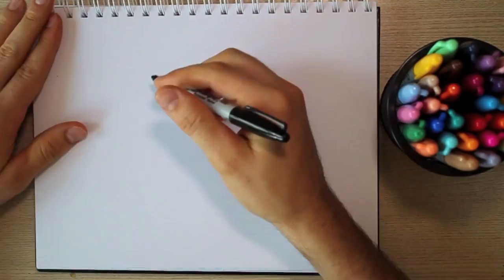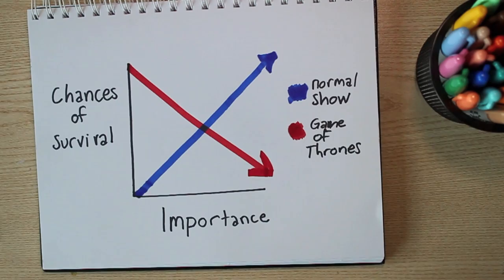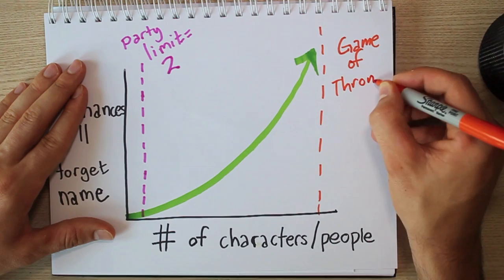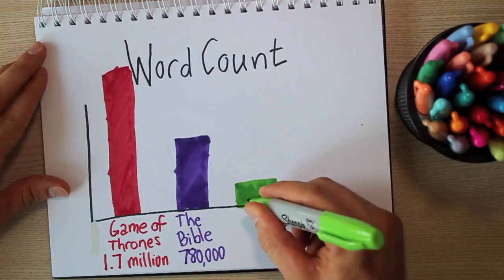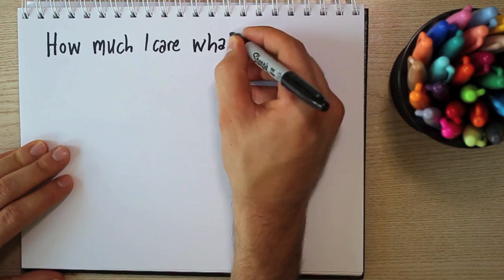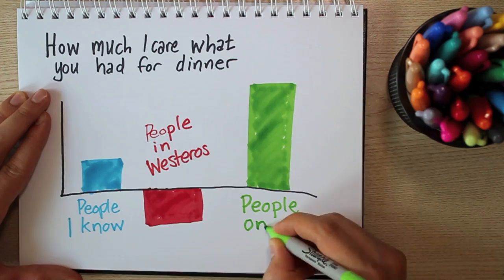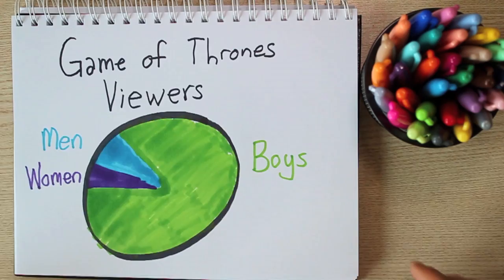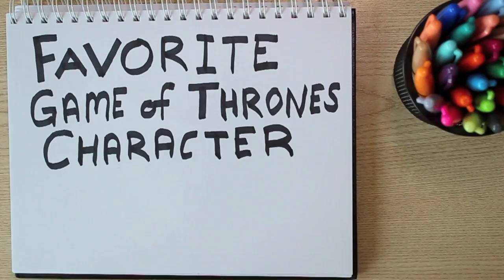Game of Thrones for Math Nerds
HOW TO BRING ME TO SPEAK IN YOUR AREA
1. Go to your college's website, or the website of a nearby college
2. Find the Director of Student Activities
3. Email him or her to suggest they hire me to speak on their campus because you and hundreds of your friends would totally attend, etc

ABOUT JOSH

Josh Sundquist is a motivational speaker, cancer survivor, and national bestselling author who has been featured on CNN and in USA TODAY and has spoken to thousands at Fortune 500 companies and association conventions across the country. In his motivational speeches, Josh inspires organizations and individuals to adopt his ski racing motto 1mt1mt ("one more thing, one more time") in their personal and professional lives. In his spare time, he enjoys writing about himself in the third person.